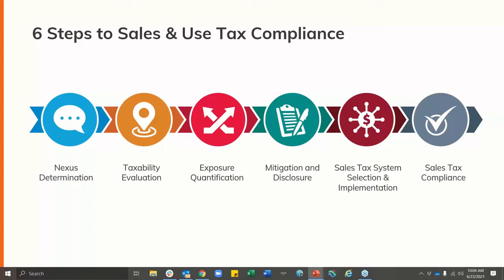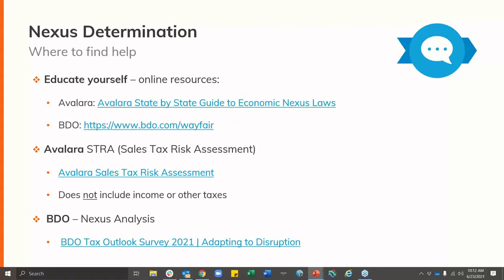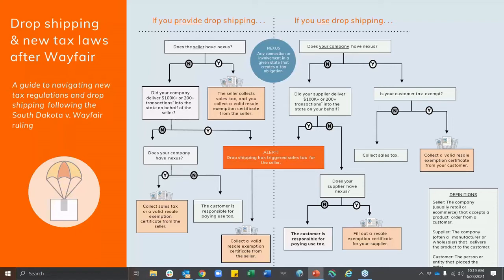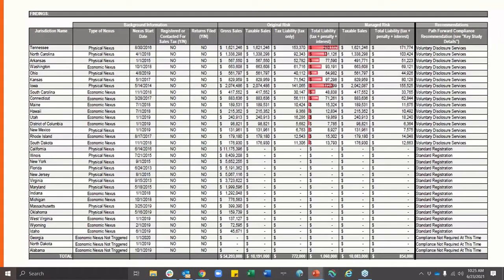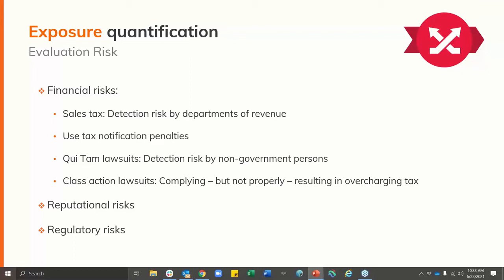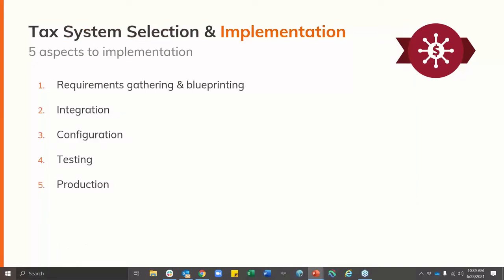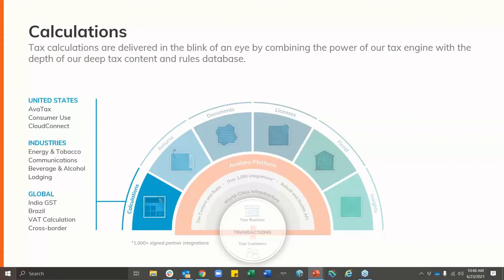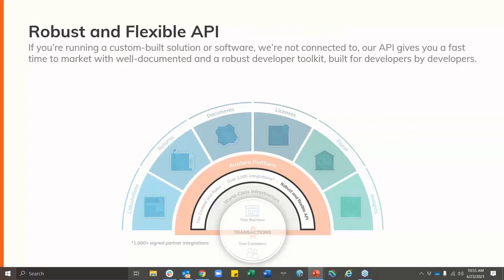6 Steps to Sales and Use Tax Compliance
Sales tax. Economic nexus. Exemption certificates. Taxation rules. If the mere mention of these terms leaves you feeling confused and overwhelmed, you’re not alone. The rapid changes have created growing pains for both the states and businesses like yours. If this sounds like you, watch our recorded  webinar where Avalara and BDO shed light on the six steps to sales and use tax compliance

1. Nexus Determination

2. Taxability Evaluation

3. Exposure Quantification

4. Mitigation & Disclosure

5. Tax system selection

6. Compliance

Don’t miss this opportunity to learn more about sales tax and how to efficiently and accurately manage it for your business.